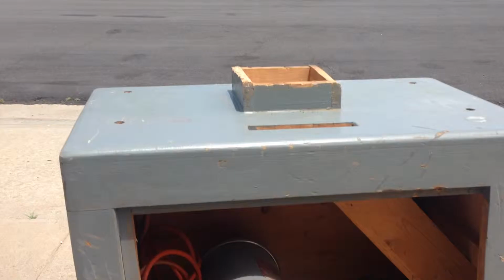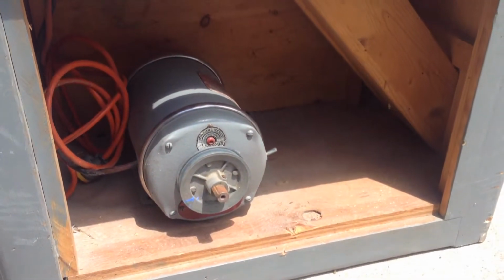David & Wells 6" Jointer cabinet.